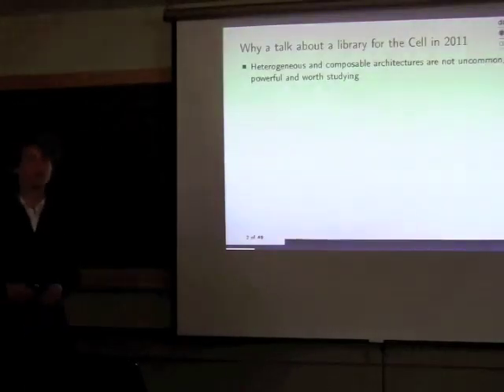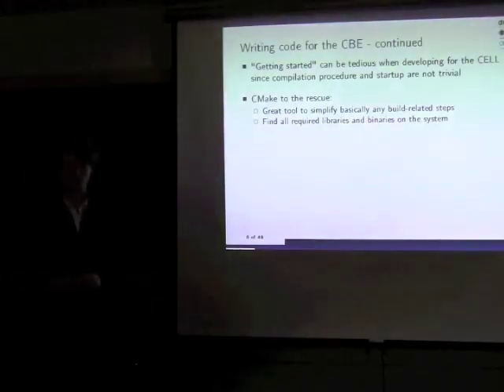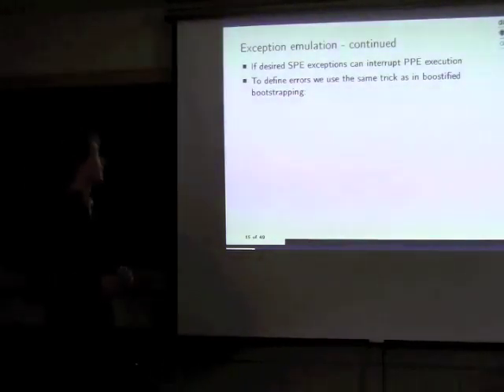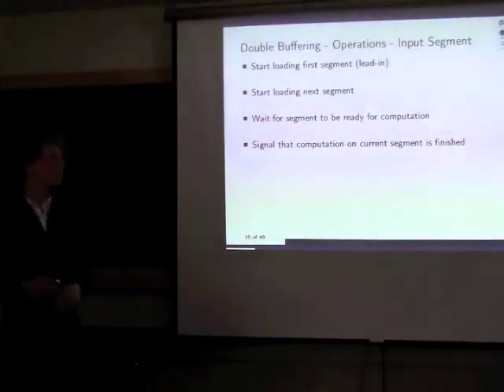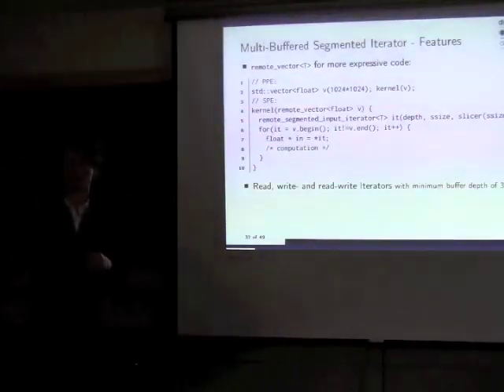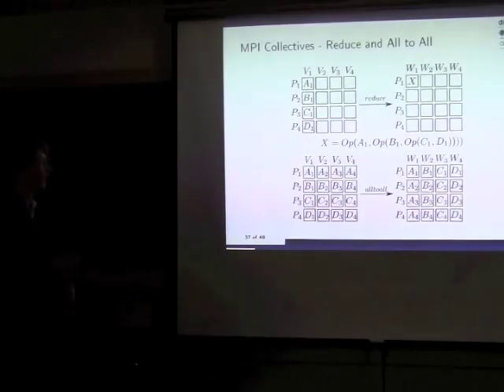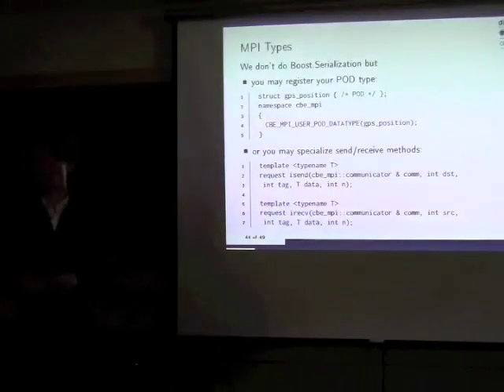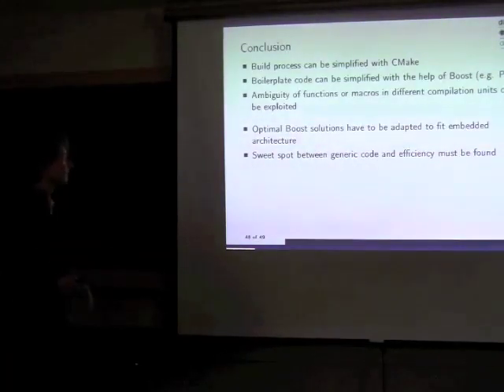Mastering the Cell Broadband Engine via a Boost-based library - Falcou & Lacassagne & Schaetz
Finally, we'll assess the viability of such a software ecosystem for such architecture and how Boost inspired design can leverage performances out of such systems and maybe open discussion on the future of Boost on such specific embedded hardware.

Optimized And Managed by Digital Medium Ltd - events.digital-medium.co.uk